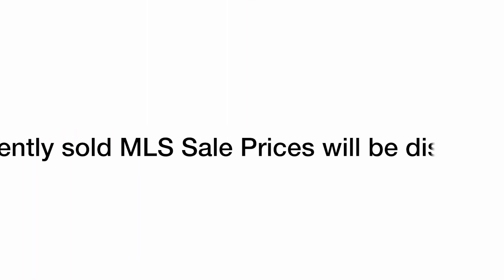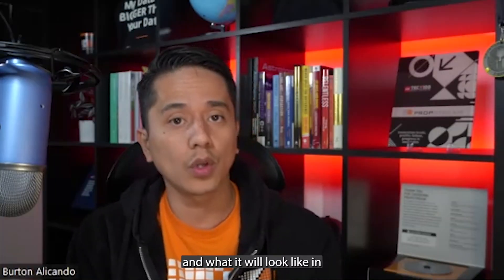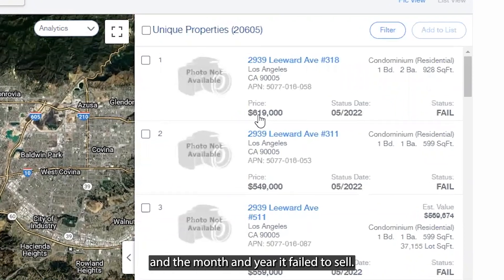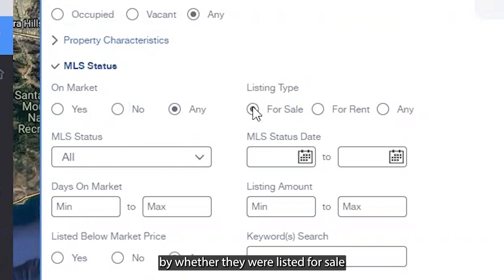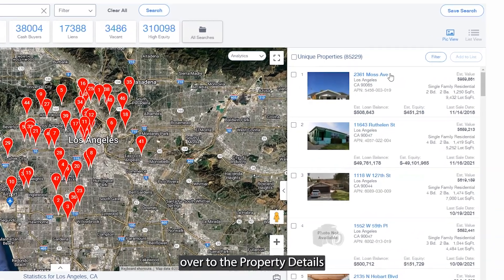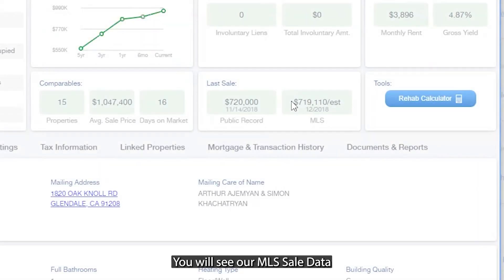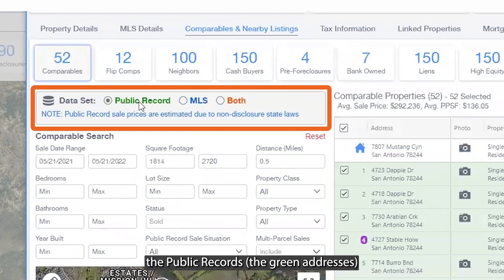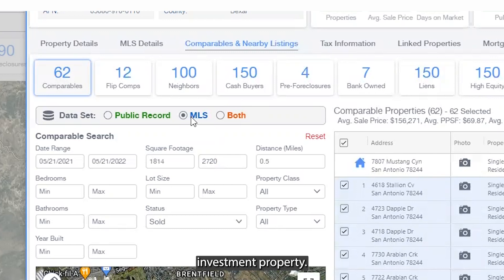MLS Sales Data Is Back! | Full Web Demonstration by PropStream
PropStream is excited to announce MLS Sales Data is back!

Following MLS regulations, while providing our users with the data they need- we created a proprietary algorithm to give you the closest possible view of this data that is guaranteed to be 99% accurate or better.

Thanks to the brilliant minds working diligently behind the scenes over here at PropStream, we’re now able to provide:

*MLS Failed Listings and Sold Dates by month
*The return of the “Failed Listings” Quick List
*Recently-Sold MLS Sale Prices as an “estimate” that is guaranteed to be 99% accurate based on our proprietary algorithm

To learn how to run sales comps with PropStream, check out our relaunched academy course, The Art and Science of Sales Comps: